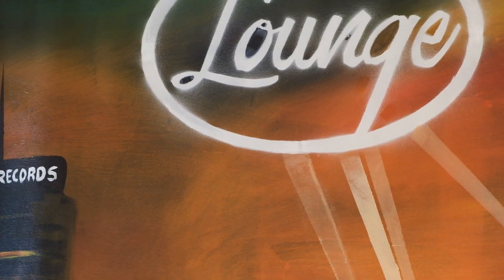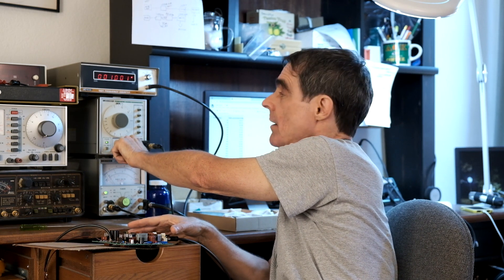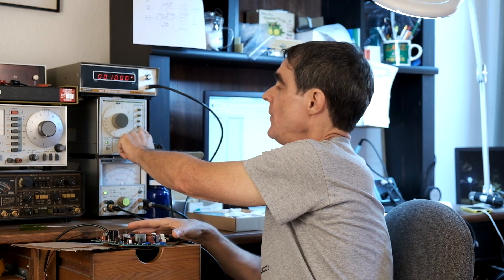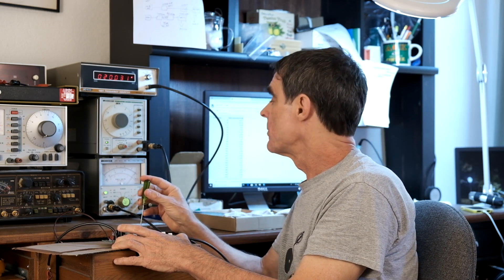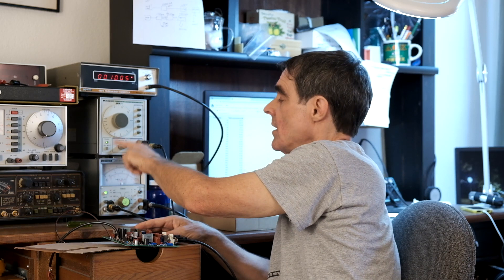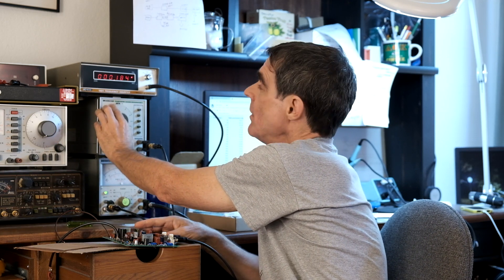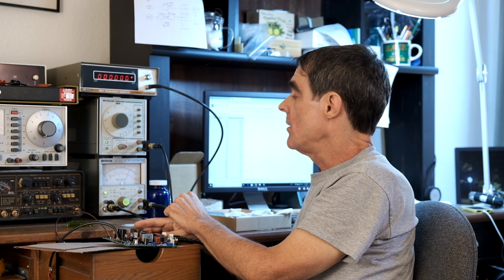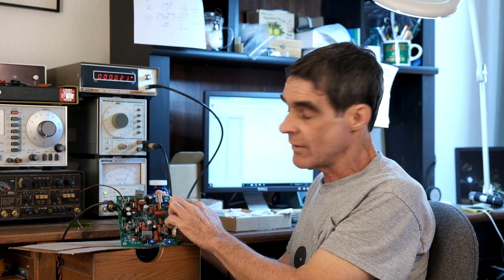How we adjust LCR RIAA frequency response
Robert explains how he adjusts the LCR RIAA frequency response